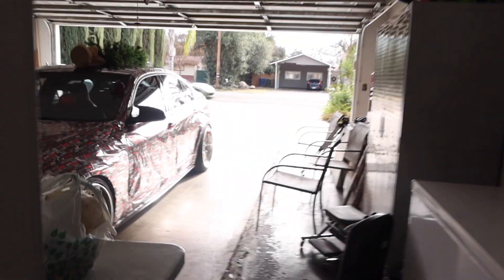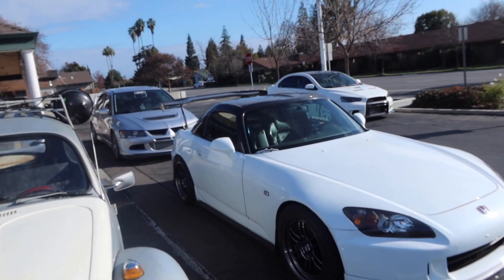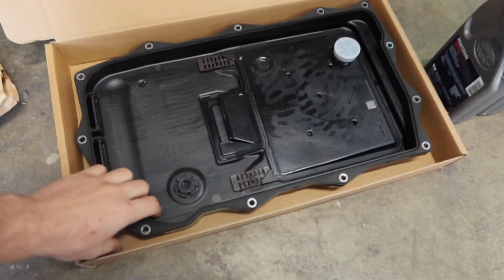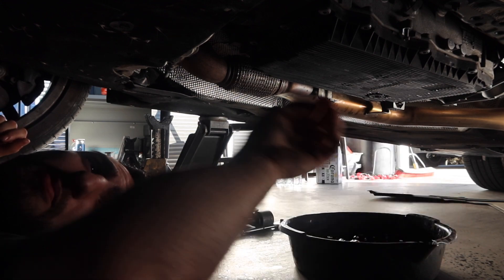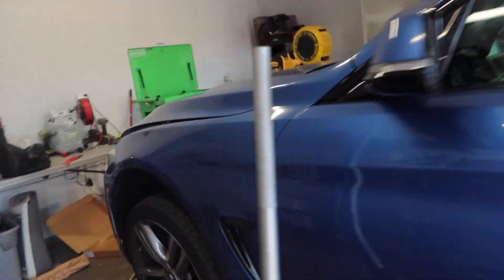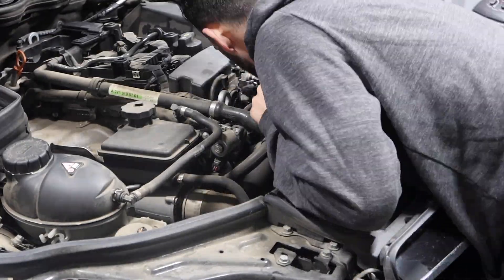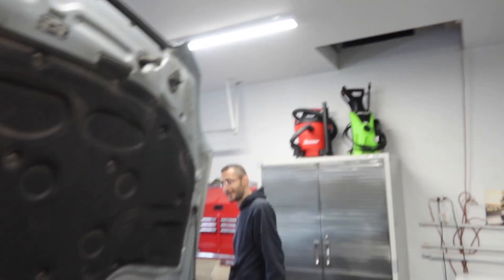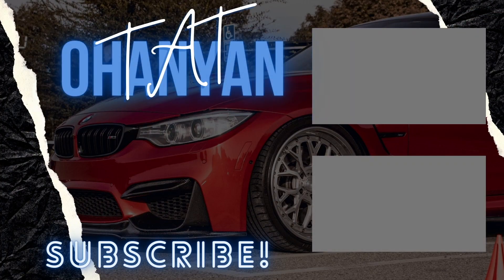PureTurbo 435i Transmission Service + Car Meet With My F80 M3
in this video we take the Christmas themed f80 to a car meet and we also do a transmission service on Sammys 435i